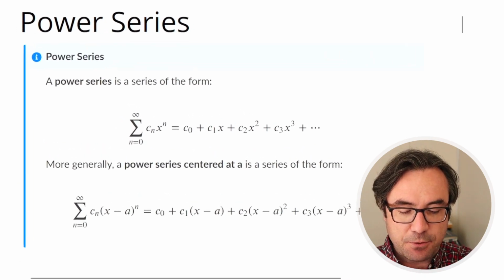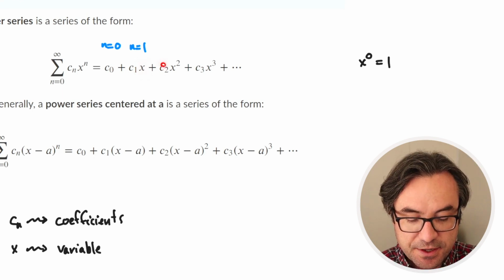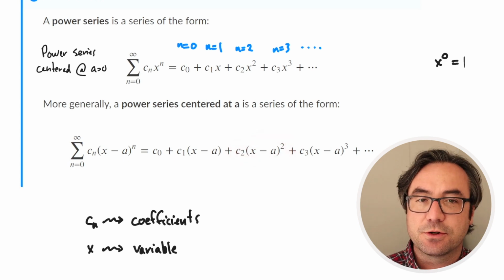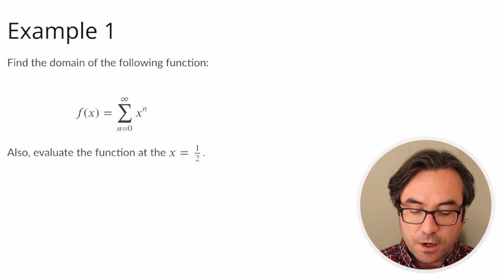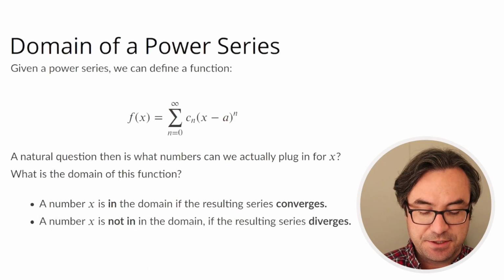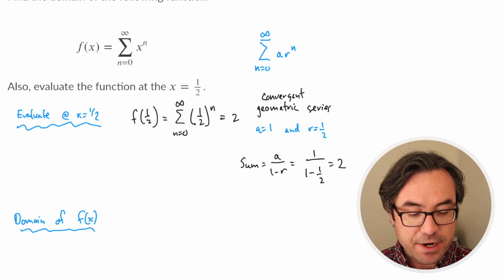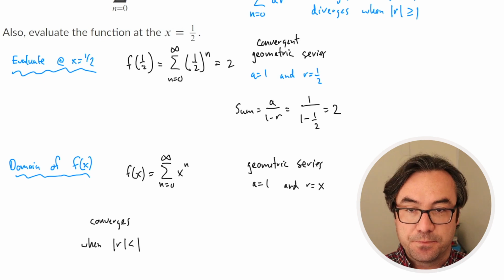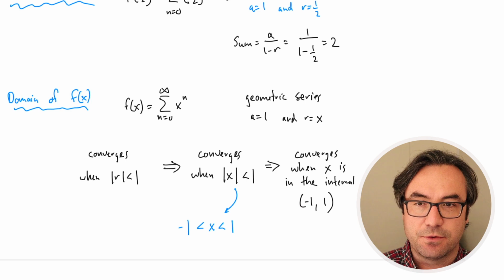MTH 142 Prep - Power Series (Intro)